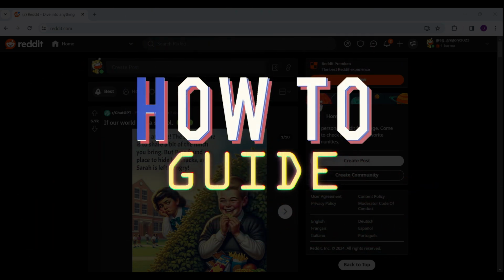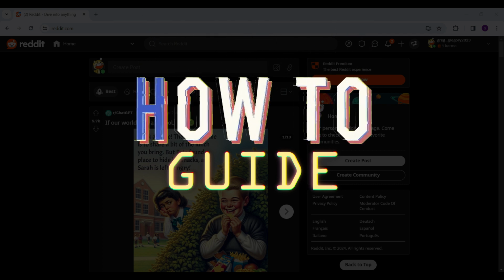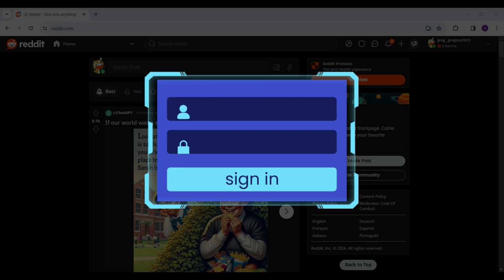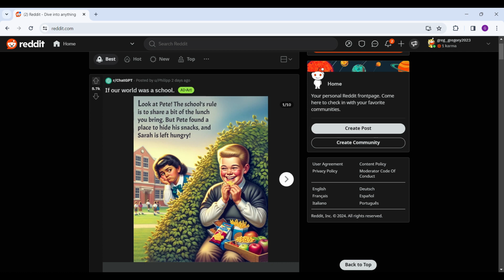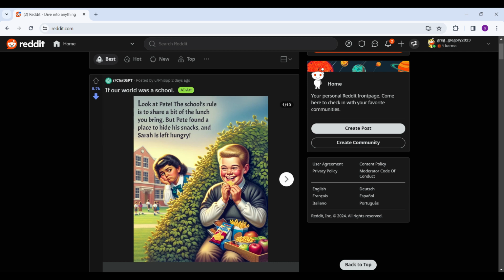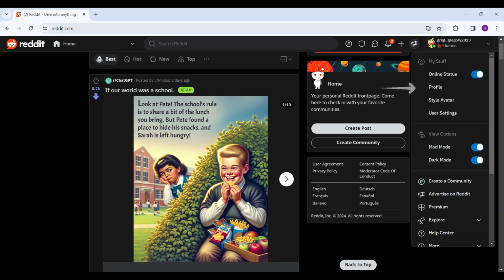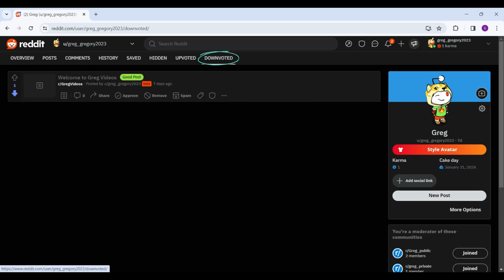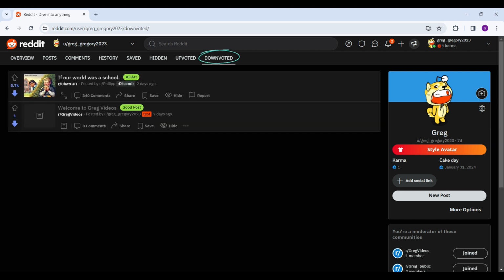How to Upvote / Downvote on Reddit (EASY!!) | Reddit Tutorial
Ever seen those mysterious arrow buttons next to posts and comments on Reddit, but unsure what they do? Fear not, fellow redditor! This video is your ultimate guide to the intricacies of upvotes and downvotes, the cornerstone of Reddit's unique community-driven ranking system.